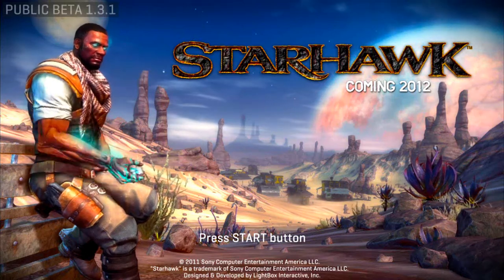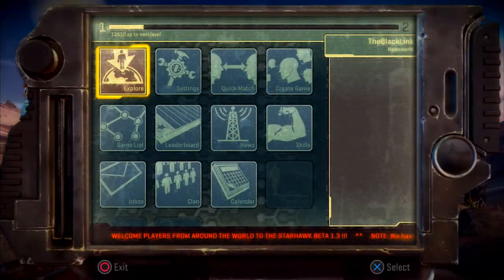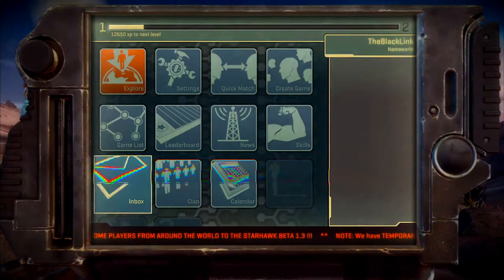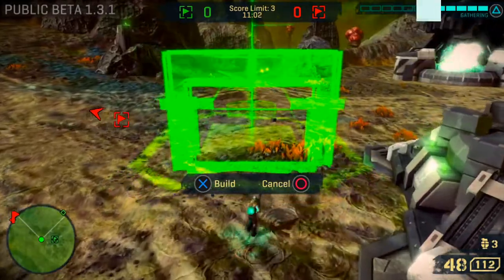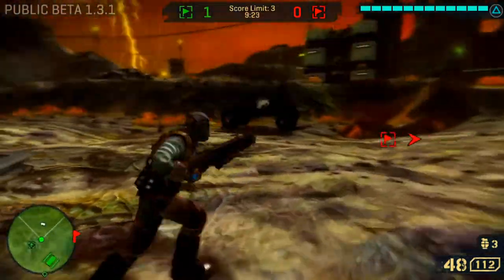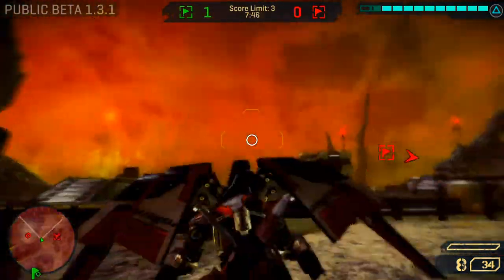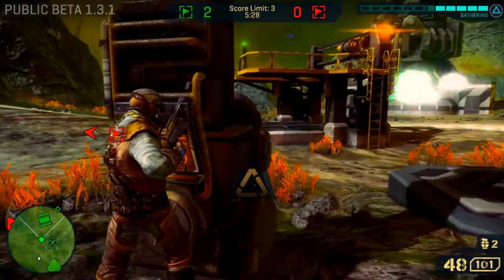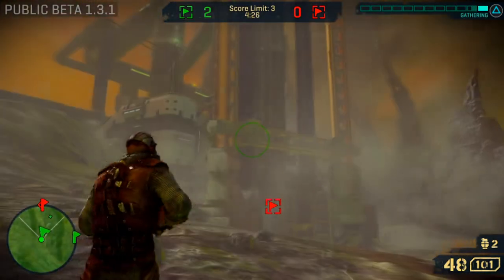Starhawk BETA Preview - Exploring CTF Mode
"Starhawk is a third-person shooter video game to be released exclusively for the PlayStation 3 system on May 8, 2012 in North America. It is the spiritual successor to 2007's Warhawk."

Just a quick in-depth look at StarHawk Open Beta for the PS3.
The demo was made available to Playstation Plus members in January, but has now opened up to all players who purchased new copies of Uncharted 3 and have the DL code.

We cover Capture the Flag Mode while demonstrating this games unique Rift Construction dynamic. Plus, TBL get's to pilot a frigging mech.
Why aren't more people playing this game?